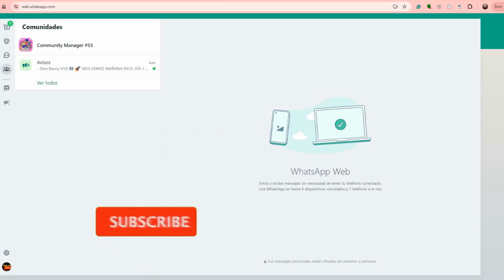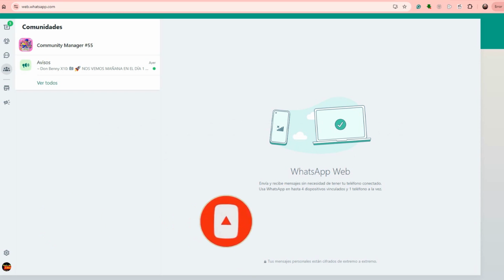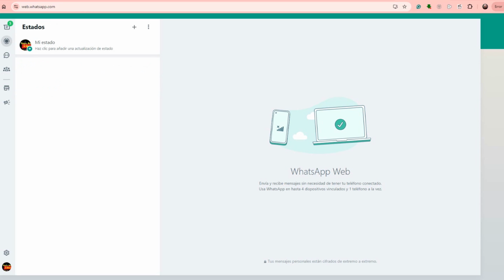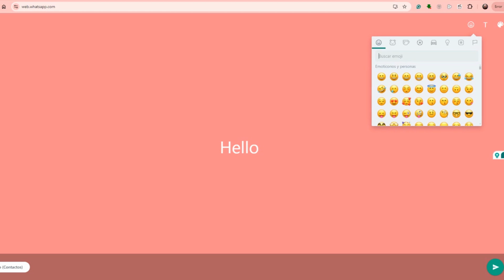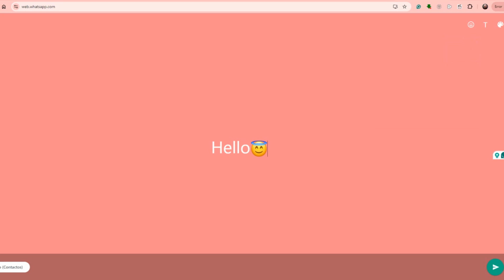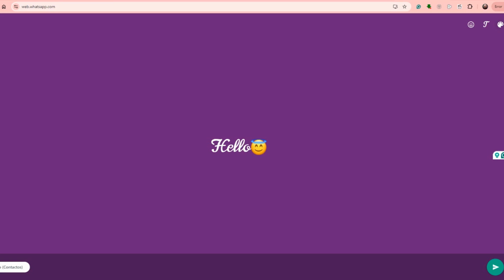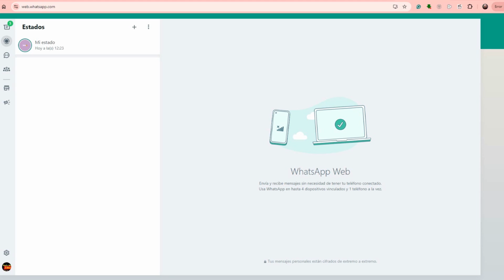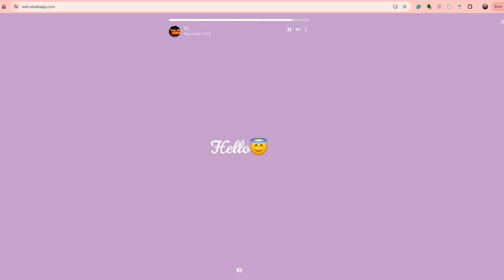How to Add Status on WhatsApp Web on PC (2024)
In this video I will show you How to Add Status on WhatsApp Web on PC (2024). This method is very simple and is clearly described in the video, follow all the steps and solve your problem successfully!